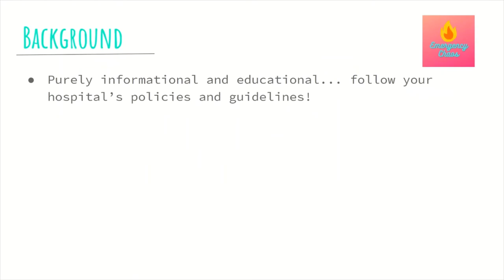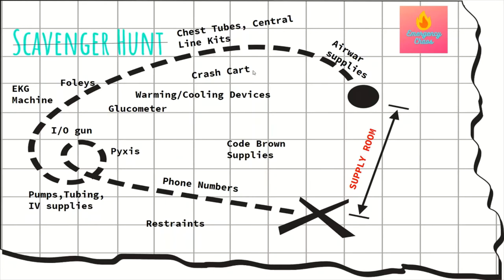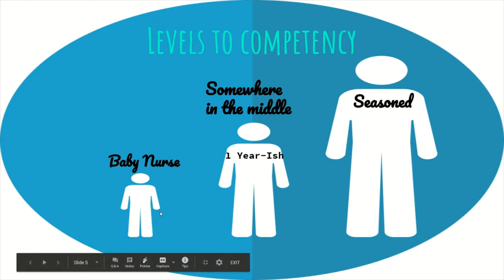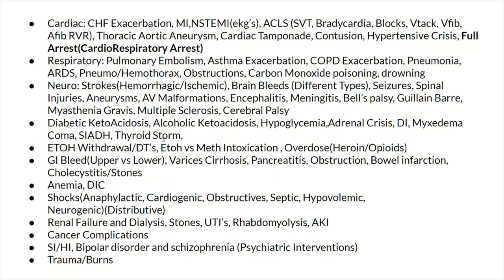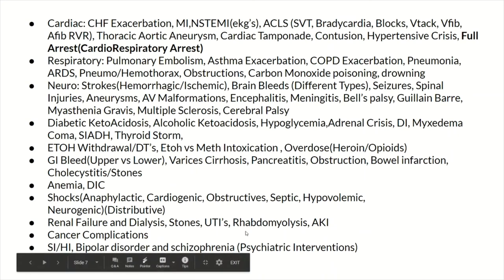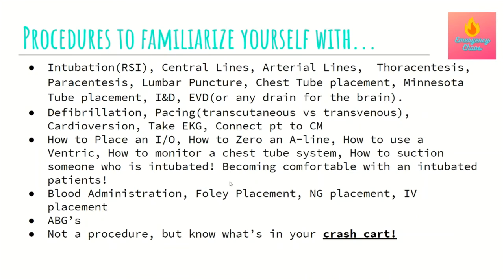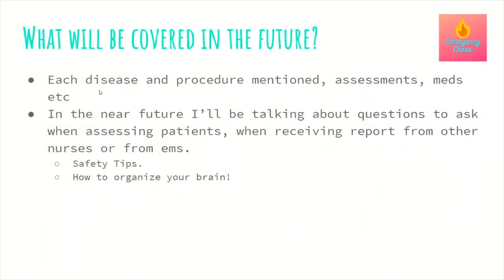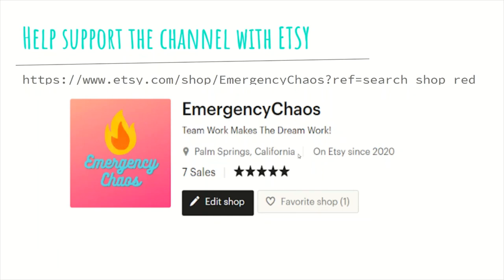Emergency Nursing Tips for New grad ER Nurses: What to do before your first day!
🔺Hi everyone! In this video, I focus on the must do's prior to being on the floor and performing life saving care! I cover the most common disease's, procedures and medications you will encounter as an ER nurse.  All of this with the intention of you building your knowledge base prior to your first day, therefore being more prepared! I also cover supplies and certifications you made need prior to starting. 🔺